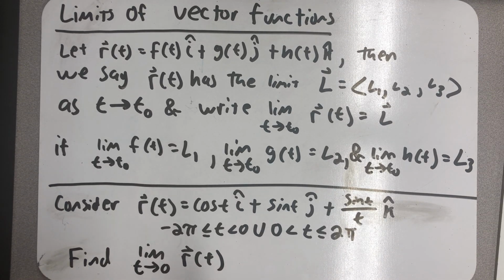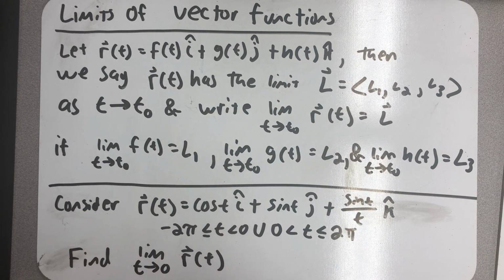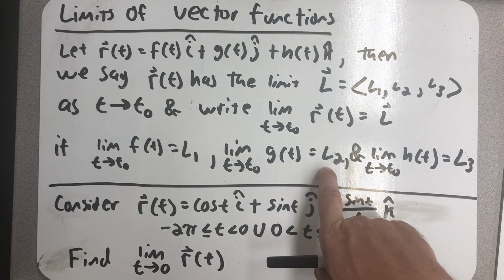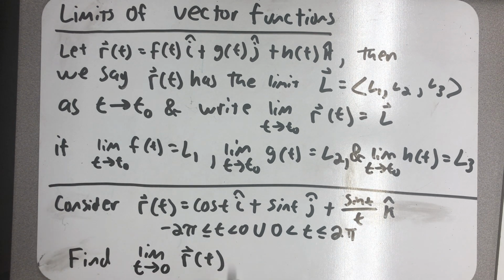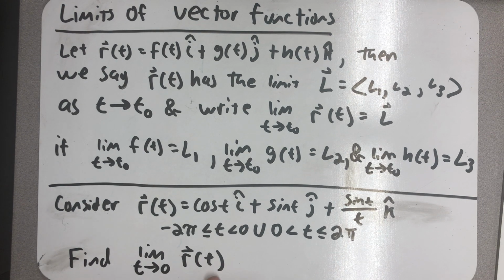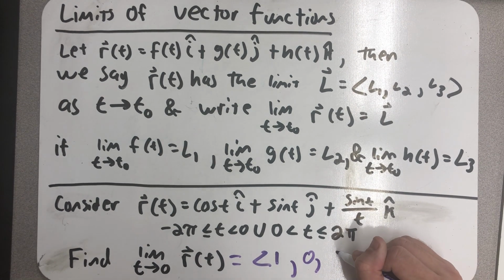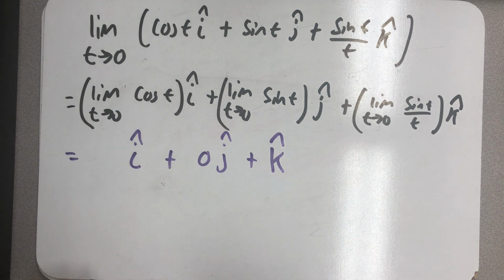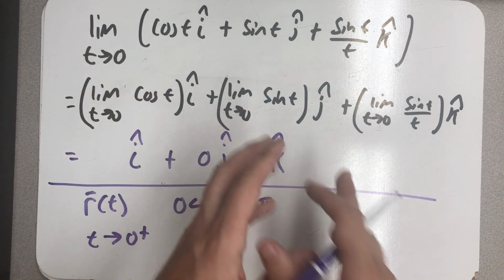Limits of Vector Functions